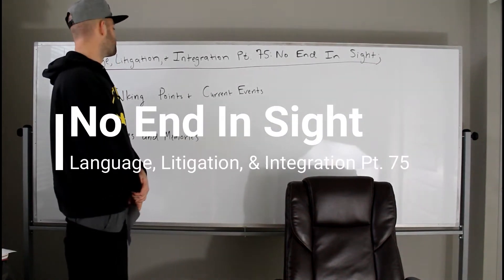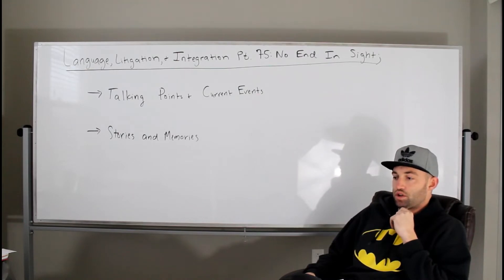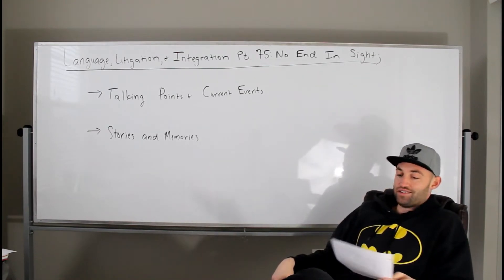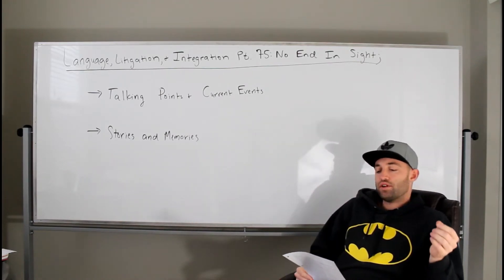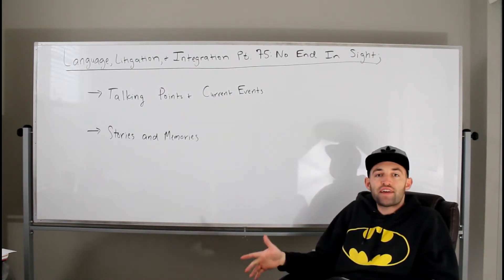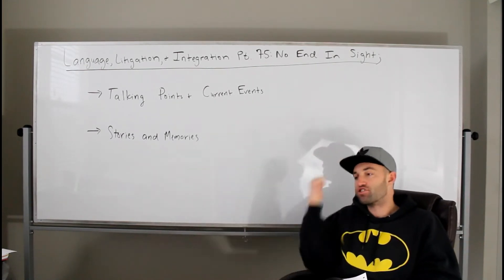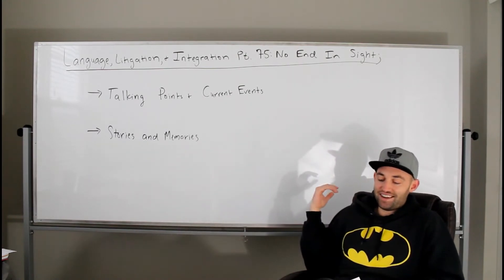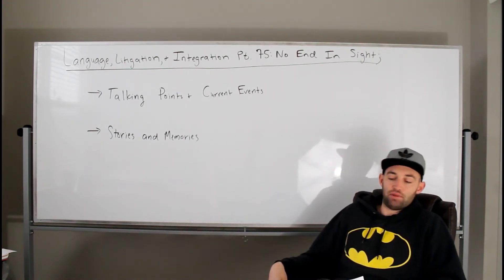No End In Sight | LLI Pt. 75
legal series, current events, stories